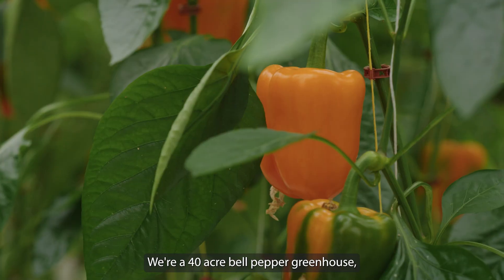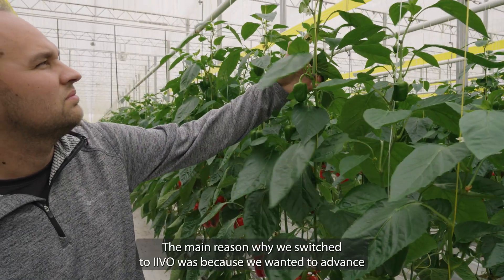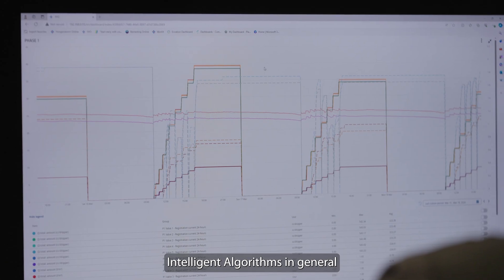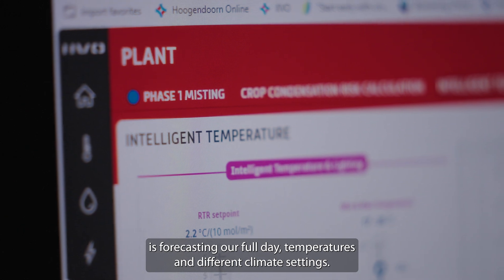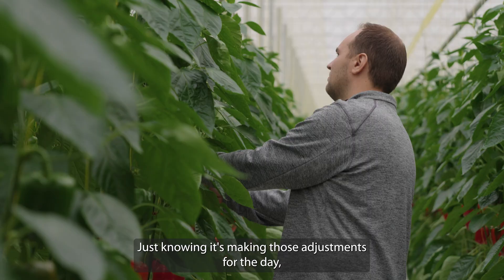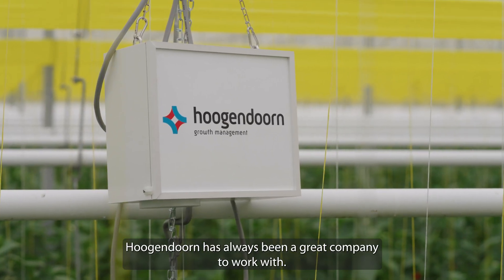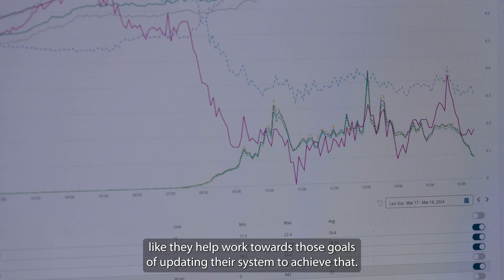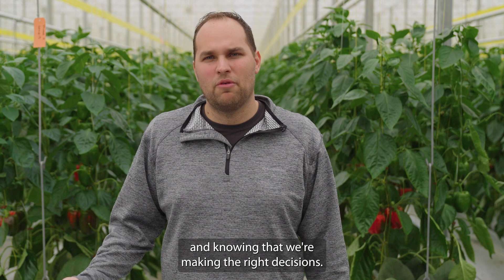Twin Creeks Greenhouse x IIVO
Twin Creeks Greenhouse in Ontario, Canada, utilizes Intelligent Algorithms from IIVO to optimize climate control for bell pepper cultivation. Owner Mike emphasizes the benefits of data-driven decision-making, freeing his team from constant monitoring while ensuring a uniform crop.